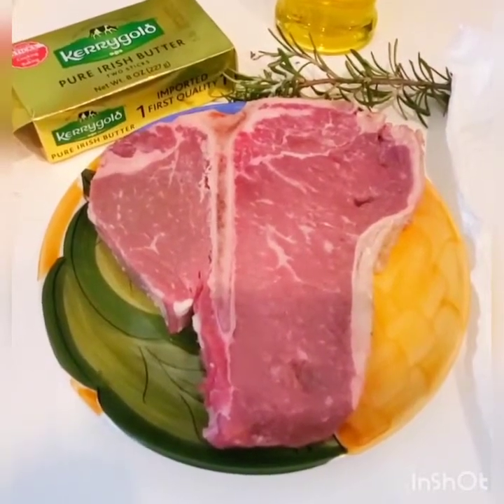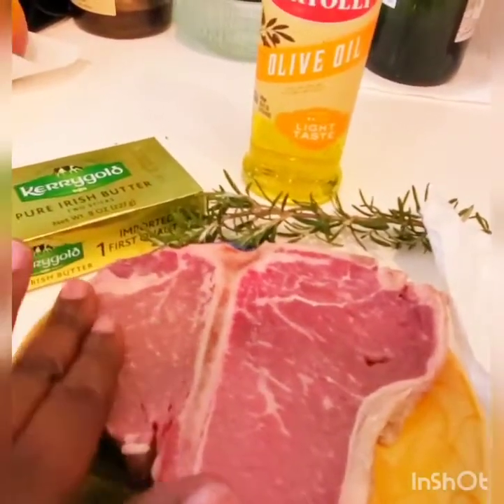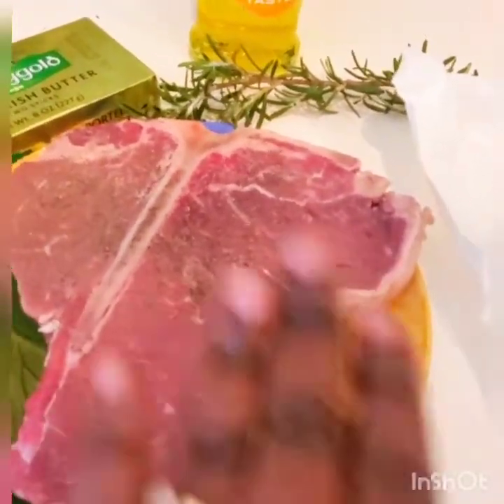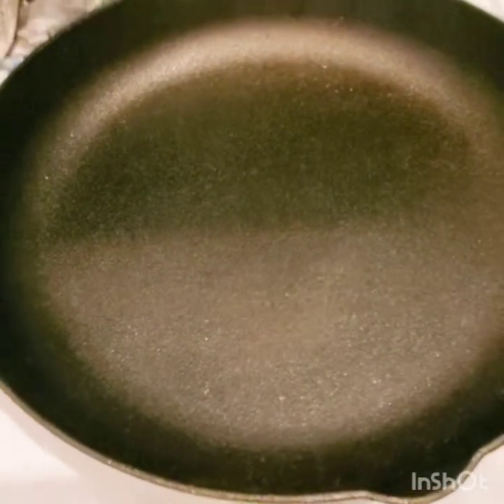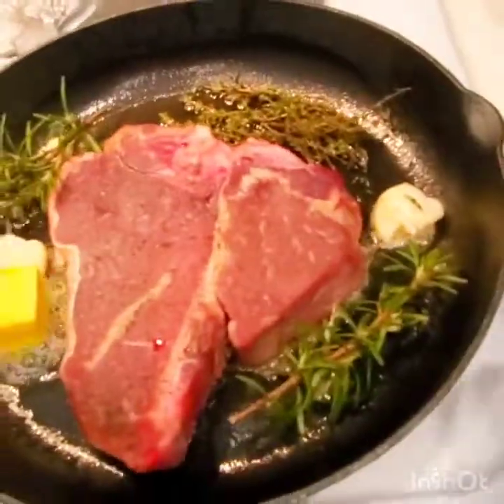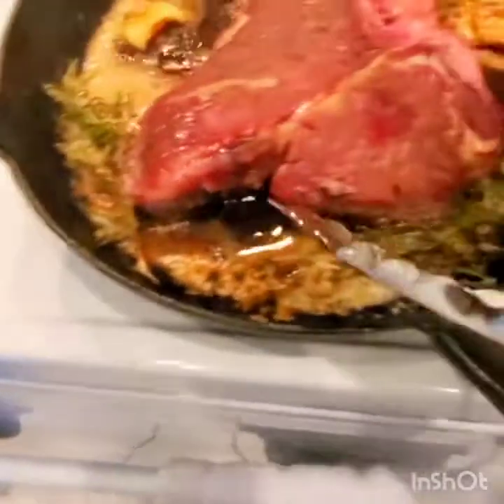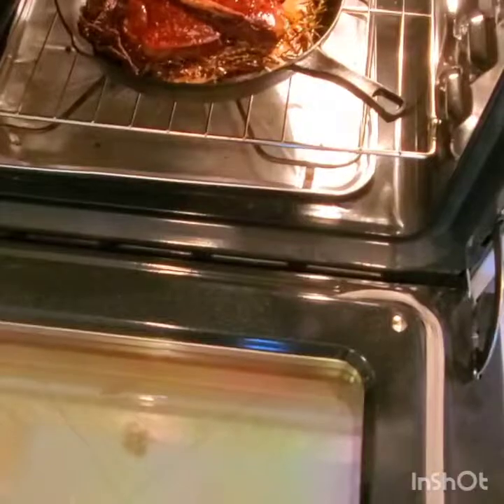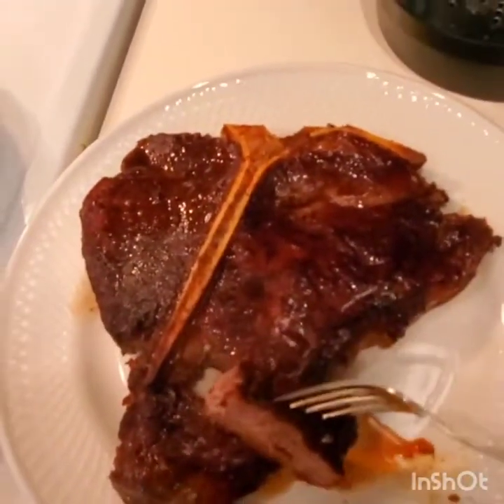The Best Way To Make Juicy Easy DeliciousT-bone Steak |Recipe |Tutorial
T-bone steak garlic Rosemary salt black pepper thyme